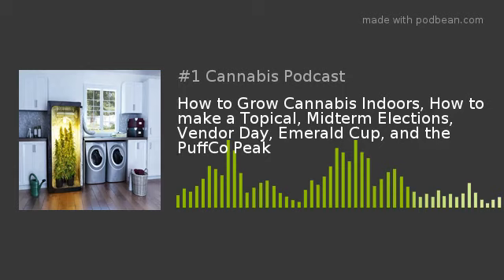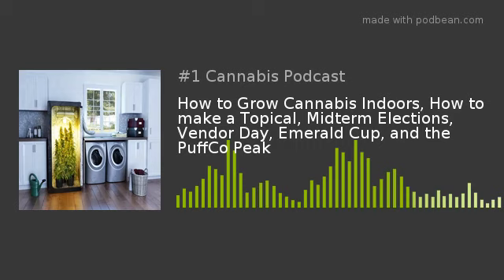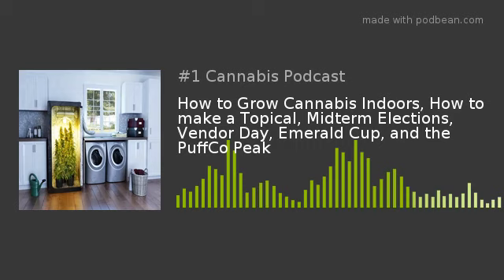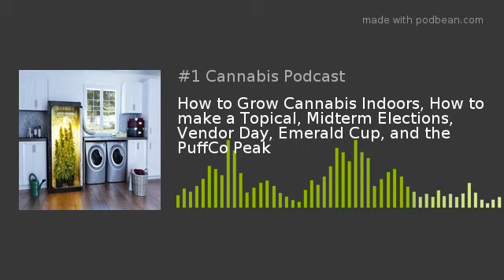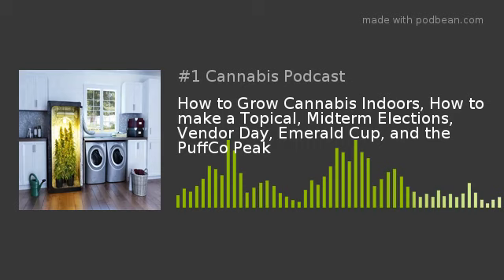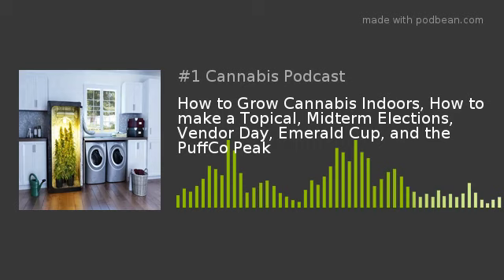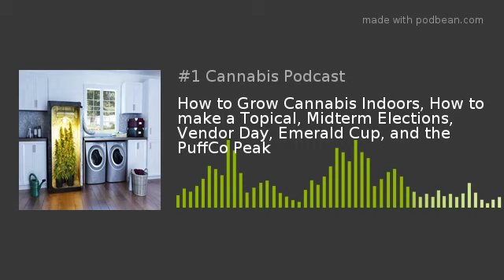How to Grow Cannabis Indoors, How to make a Topical, Midterm Elections, Vendor Day, Emerald Cup, and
How to Grow Cannabis indoors, how to make a topical, Emerald Cup, Puffco Peak
SHOW NOTES
2:00 How to make THC Salve for achy joints, arthritis, muscle cramps, and more
(THC infused coconut oil, almond oil, beeswax, essential oils- lemon, eucalyptus, peppermint)
we used a Magical Butter Machine
08:00 Hemp vs Cannabis derived CBD

09:30 Buying “CBD” from random smoke shops

11:20 How to Grow Cannabis Indoors!!
-lights (variations of bulb types- CFL/LED/HPS)
-tent/enclosure (can buy online or make your own)
-light hangers to raise/lower the light
-24 hour manual timer
-pots/containers (red solo cup —1 gallon —5 gallon)
-soil thats good for cannabis (Fox Farms Ocean Forest is a good go to for starters)
-small oscillating fan
-Humidity/Temp gauge
-electronic pH meter
23:45 OPTIONAL- carbon filter for stealth grows
26:00 Vendor Day at Purple Lotus- (Nov 17th 1-5pm)
Ed Rosenthal!!!
Papa and Barkley
Rove Brand
Head grower of Purple Lotus and Green Valley Farms
Luis Acosta
Kanha Edibles

28:15 trip back to Florida
second episode with Lauren!

29:00 Midterm Elections Results for Cannabis
Michigan is now Recreational
Utah/Missouri is Medical
Ohio decriminalized

24% of the United States now has access to marijuana

30:10 Jess Sessions resigns as GA

31:00 PuffCo Peak- the most versatile and compact e-rig for extracts

2 stages of growth for cannabis
18-24 hours of light- Vegetative Stage
less than 12 hours of light- Flowering Stage